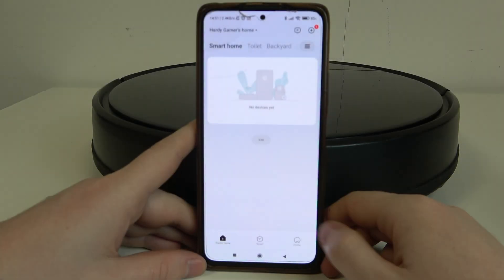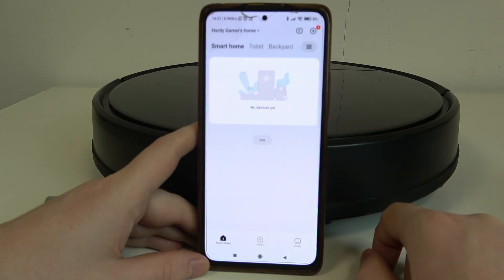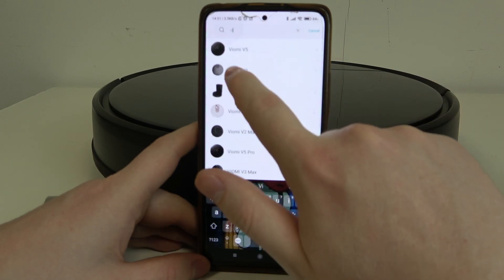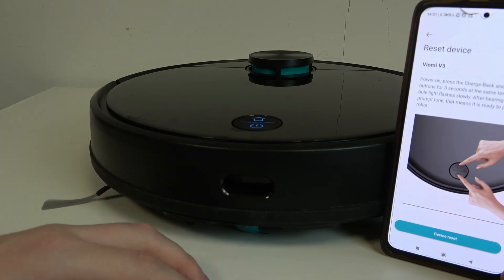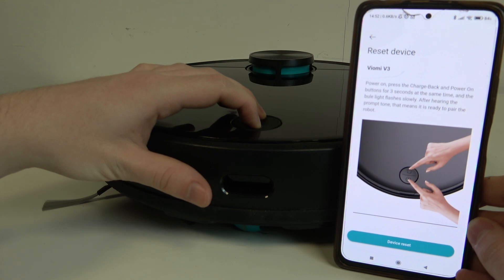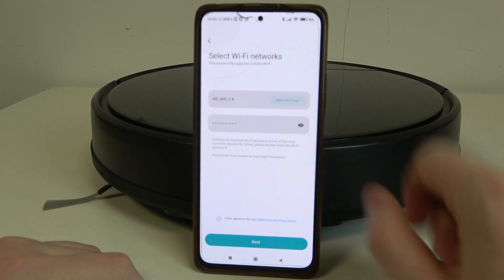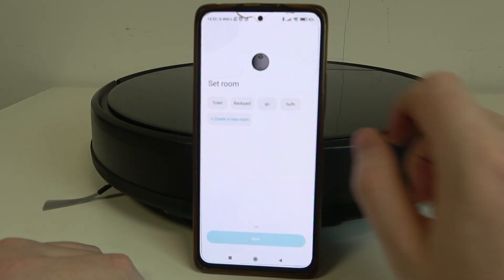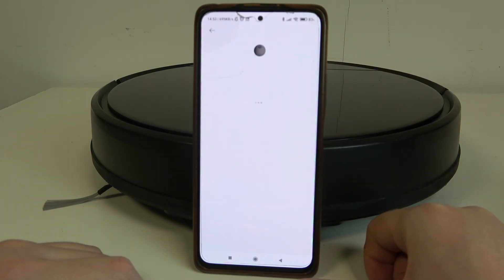How to Set Up Your VIOMI V3 for the First Time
In this tutorial, we’ll guide you through the first-time setup of your VIOMI V3 robot vacuum. Whether it's connecting to the app, setting up Wi-Fi, or configuring cleaning preferences, this step-by-step guide will help you get started.

How do you set up your VIOMI V3 robot vacuum for the first time?
How do you connect the VIOMI V3 to your Wi-Fi network?
What app do you need to control the VIOMI V3, and how do you set it up?
How to customize cleaning modes and preferences during the first setup?